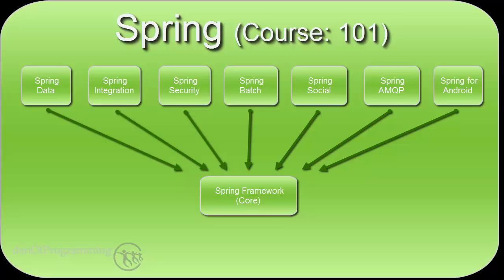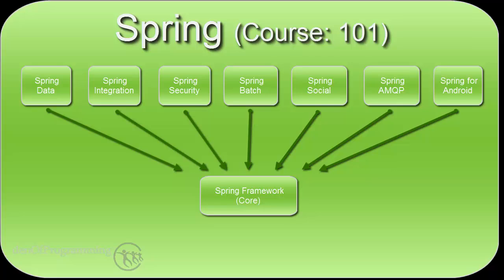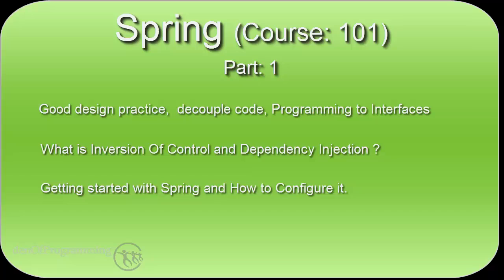001(Java Spring Basic tutorial for beginner Step by Step-Part1)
Java Spring Basic tutorial for beginner Step by Step - Part1: Java basic course learn at home without any help of teacher.
Java EE , J2EE,  JRE, JDK, Hibernet, Spring framework, Advance Java, Apache tomcat.